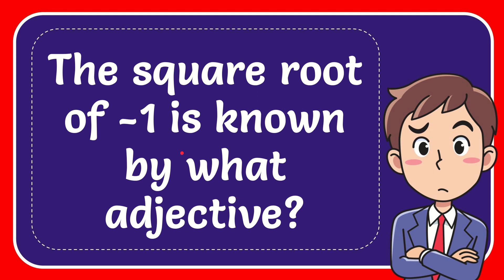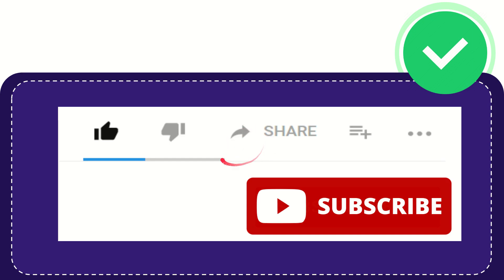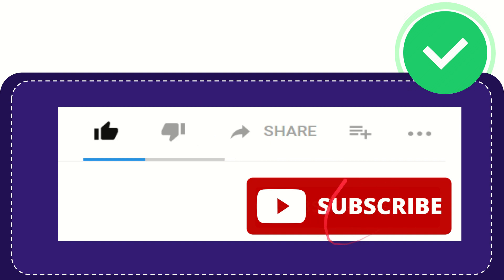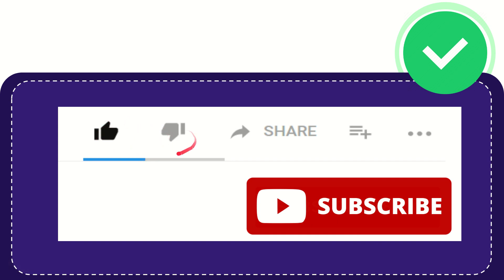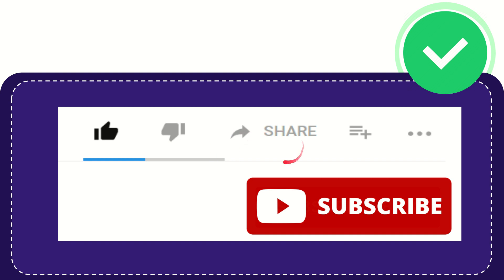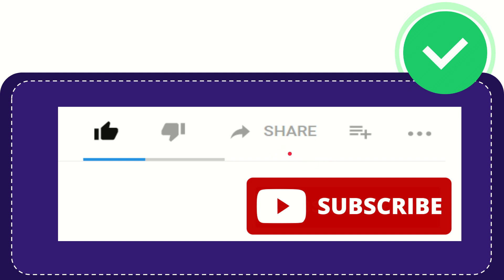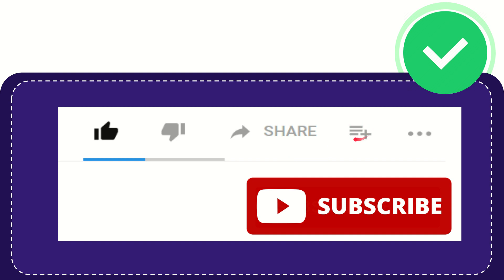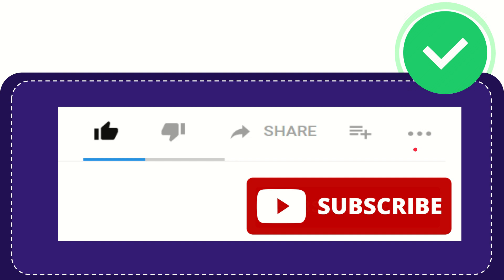The square root of -1 is known by what adjective?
The square root of -1 is known by what adjective? NEW VIDEO#